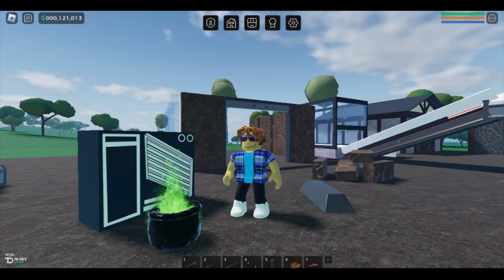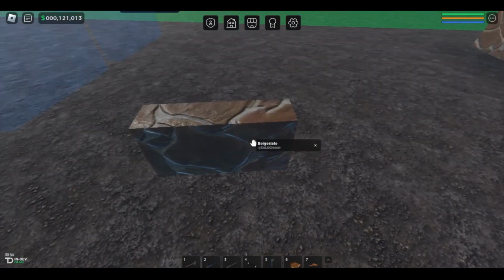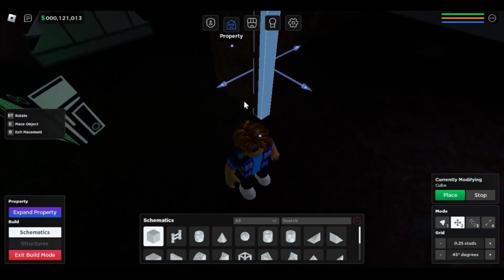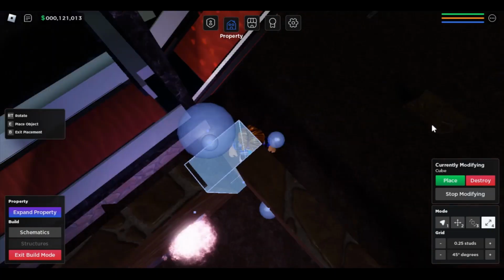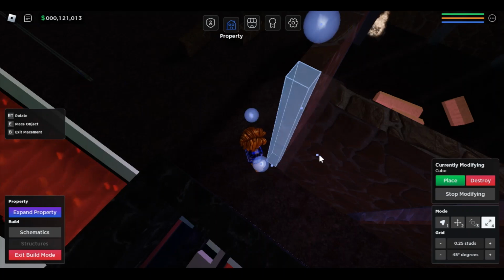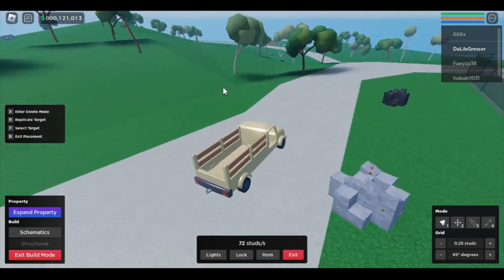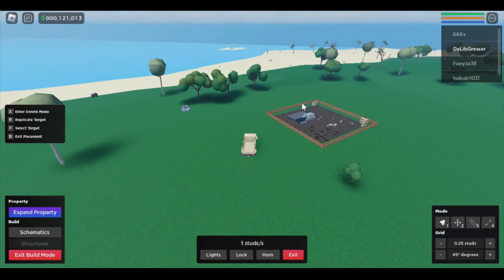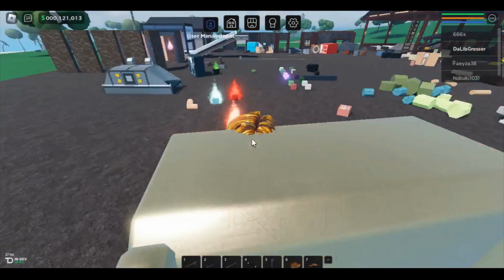Roblox-OAKLANDS-Garage Doors, Storage Build!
So you're needing a place to park your vehicles or creating that amazing warehouse, the NEW Garage Doors will definitely be handy!  Plus I need to get a new storage building built as I mention some tips along the way.  Come and play Oaklands today!